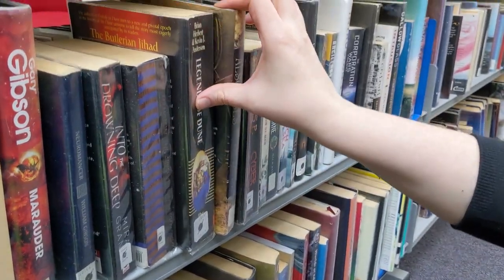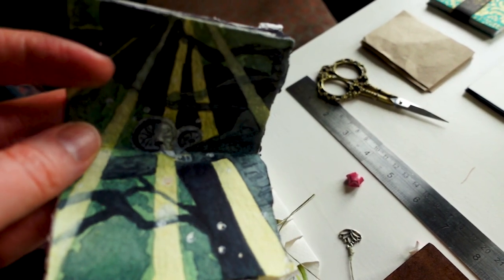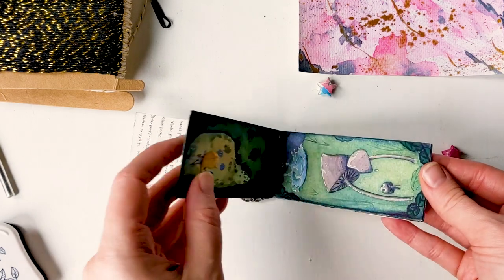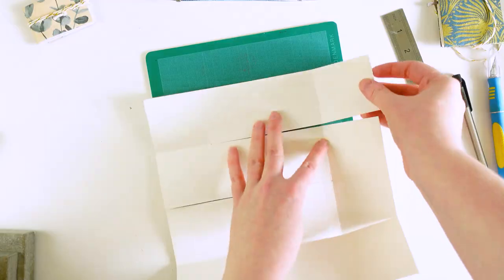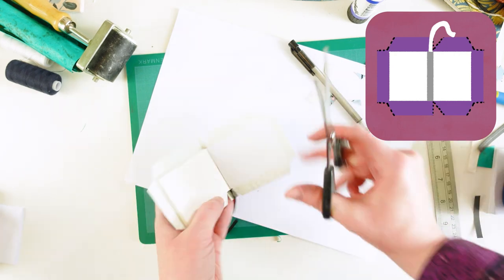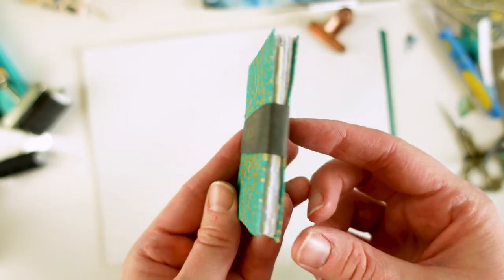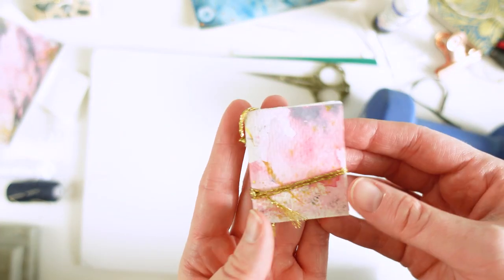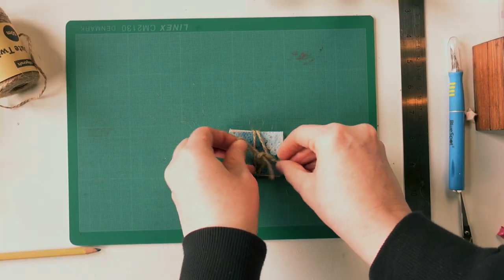TRAILER: Make Miniature Books: Bookbinding for Beginners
Check out the trailer for my new class, Make Miniature Books: Bookbinding for Beginners

Do you love books? Do you adore tiny things? Join me in this class where we make miniature sketchbooks together and develop our bookbinding skills.

In this class, we’ll learn how to create four different kinds of tiny books, from no-stitch and no-glue accordion fold books to perfect-bound books, and stitched books including the beautiful Coptic-Bound books. We’ll also include delightful accessories like covers, bellybands, bookmarks and wrap-around enclosures (and if you don't know what any of this means, you soon will!).

You’ll learn how to:
* Make miniature books from whatever paper you have available
* Create stunning book covers to make your tiny treasures shine
* Accessorise your books with bellybands or wrap-around enclosures and bookmarks

You don't need any experience with bookbinding to take this class; I will take you through each technique step by step to help you find the approach that’s right for you. And by working small, we take the pressure off allowing you to create playfully without the stress that larger projects can sometimes bring.

By the end of this class, you will have created a miniature sketchbook that is uniquely yours, having learned how to bind it, and accessorise it in a way that really speaks to you.

Maybe you’ll want to keep your little book(s) for a sketchbook, scrapbook, or junk journal. Perhaps you’ll give it as a gift to a loved one, or make a whole bunch of them and use them as party or wedding favors!

So let's do this - see you in class!